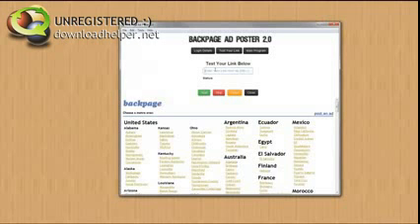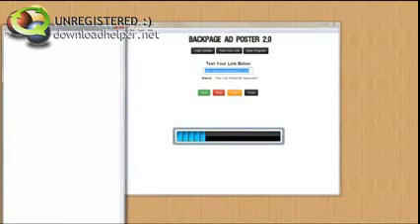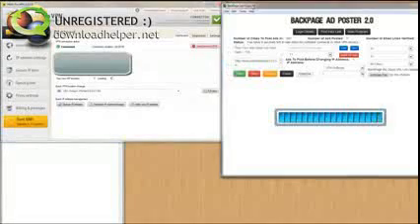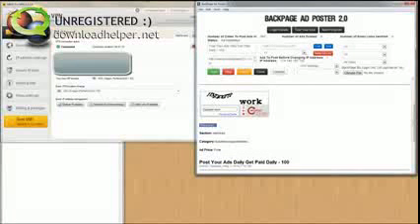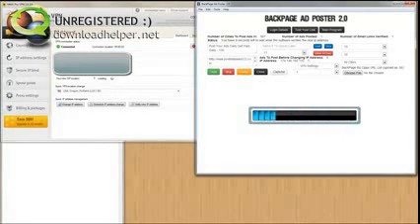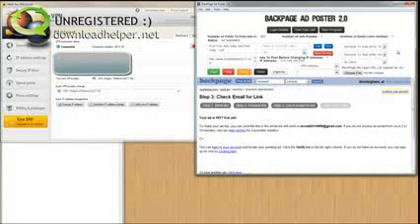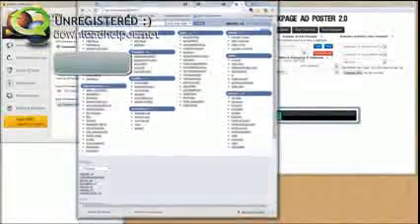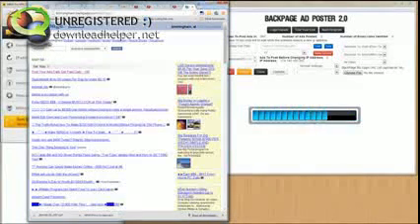Backpage Auto Poster | Backpage Ad Poster 2.0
This Backpage Software is the ONLY one that works hassle free. It's quite amazing actually. Pull in HUNDREDS of leads a week, or even DAILY using this AWESOME Backpage Software. For more AWESOME software, please visit my

Skype - brice.musselman